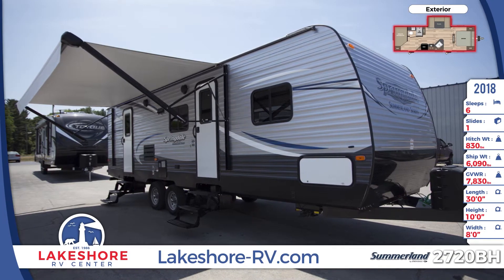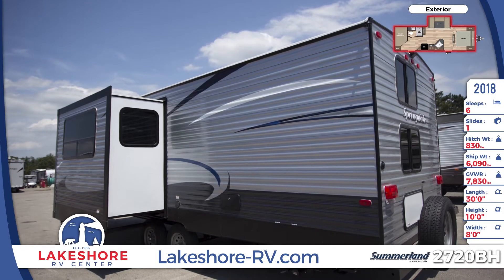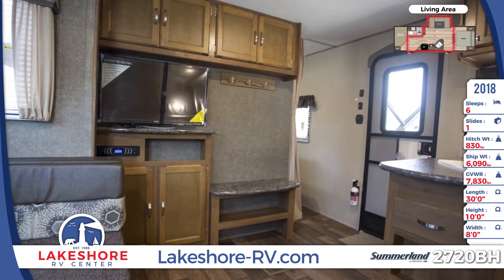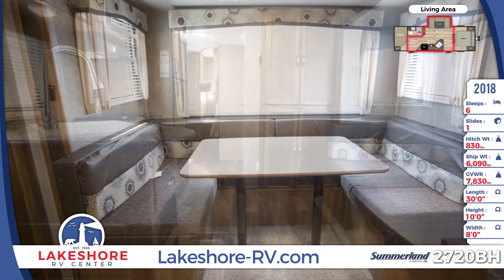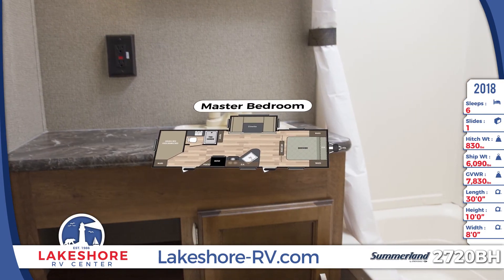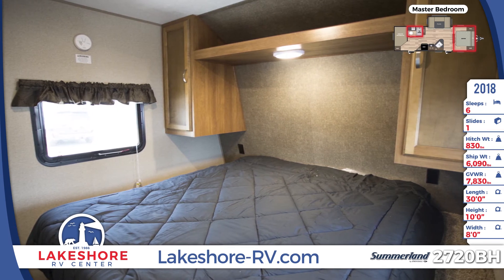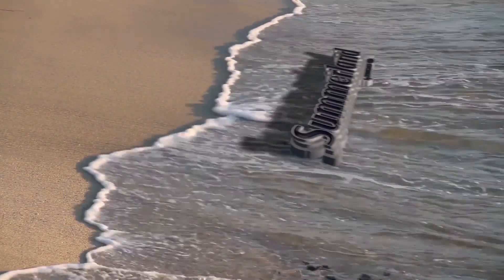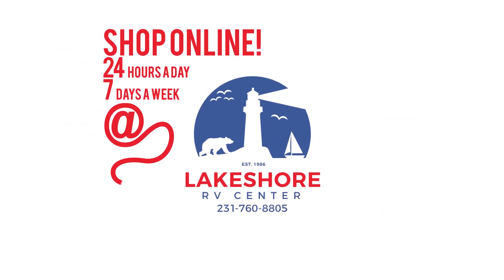2018 Keystone Summerland 2720BH Travel Trailer RV For Sale Lakeshore RV Center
Hitch up this 2018 Summerland 2720BH travel trailer from Lakeshore RV and get ready for some amazing family fun!

This Summerland has dual entrances with triple easy-open entry steps and a large patio awning with lights. There is a diamond plate across the front and oversized pass-thru storage. There are LionsHead nitro filled tires and easy ultralube axles. There is a TV antenna with booster for outdoor entertainment.

The kitchen has a full appliance package that includes an 18” oven with 3-burner cooktop. There are coat hooks and shoe storage right by the main entrance door.

The U-shaped dinette converts into a bed for additional sleeping accommodations. There is a pantry for food storage and wardrobe for clothing storage.

Bunk beds are tucked in the rear of this unit. They have a curtain for privacy.

The full bathroom is located next to the bunk beds. In the front bedroom you’ll see a queen bed, bedside wardrobes, and overhead lighting.